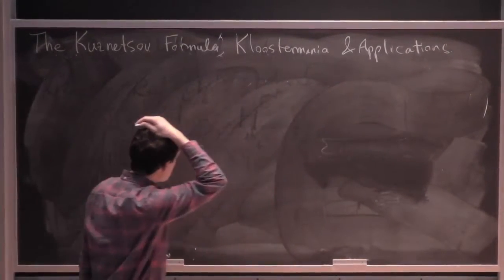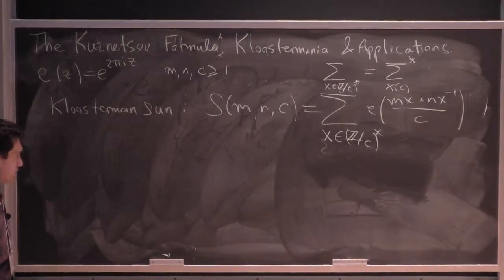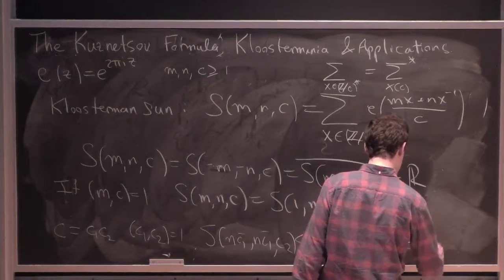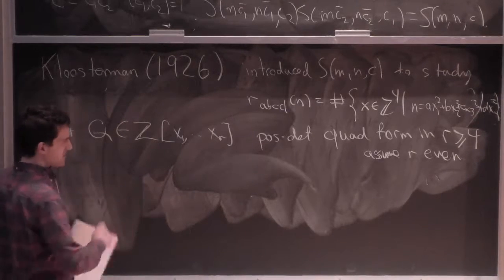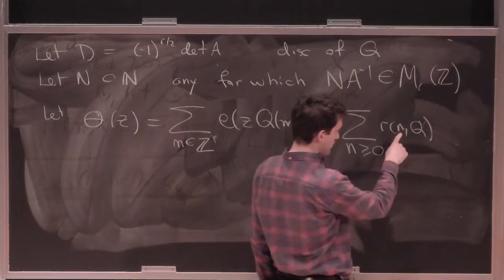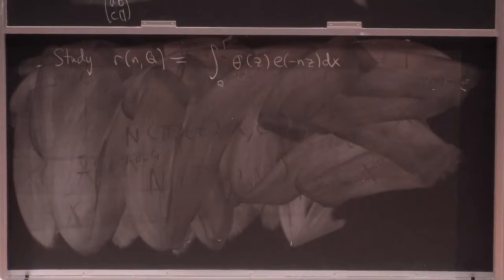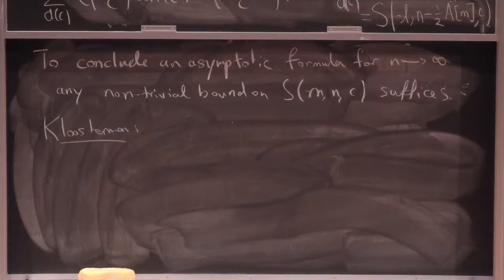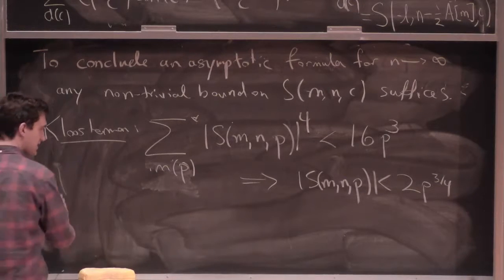Lecture 1: The Kuznetsov Formula, Kloostermania and Applications by Ian Petrow